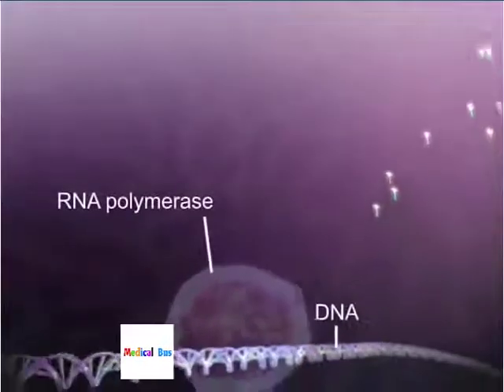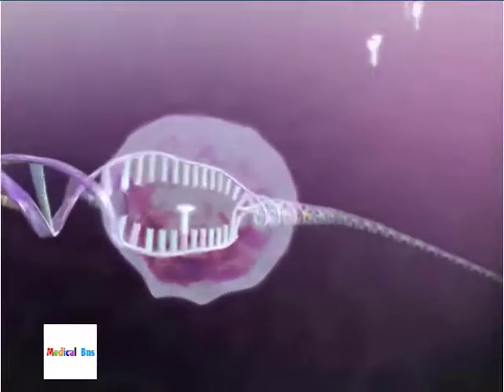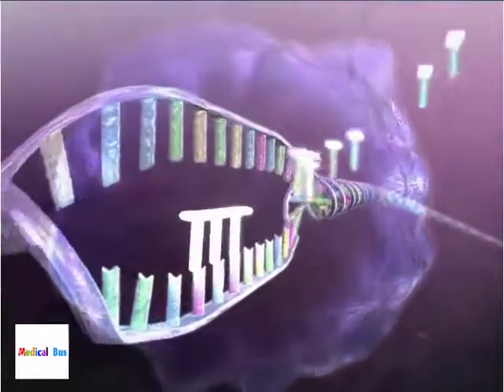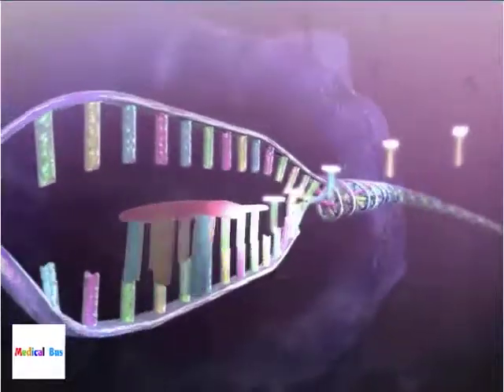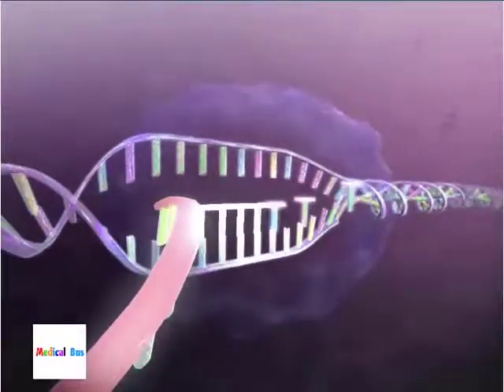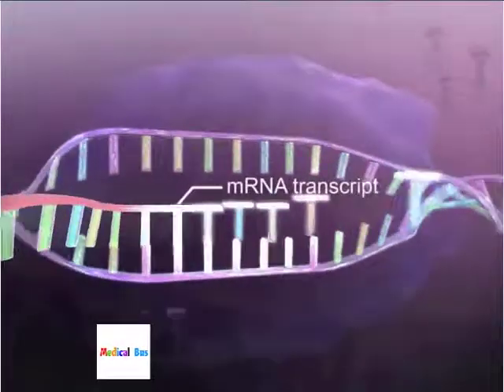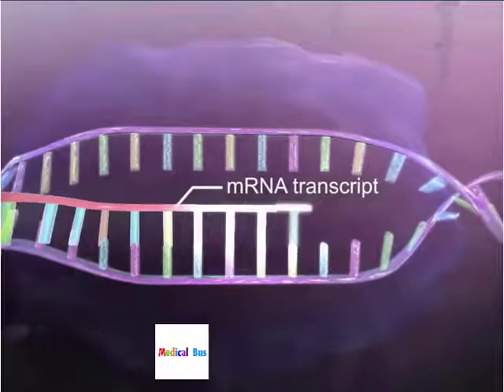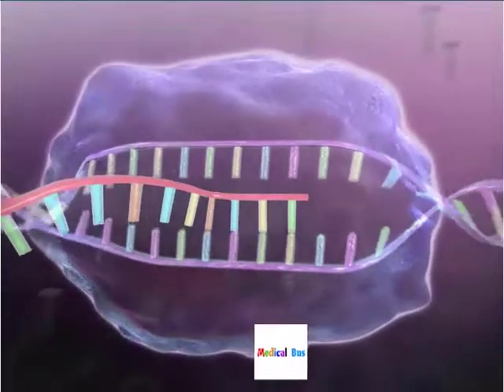DNA Transcription Animation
All cellular gene expression and protein building occurs through the two principal steps called transcription and translation. In transcription, DNA's information is encoded or -transcribed" into messenger RNA (mRNA). The process begins when RNA polymerase opens the double helix of DNA, like the slider on a zipper. It unwinds the DNA double helix and pries the two DNA strands apart. As the RNA polymerase continues down the length of the DNA, several actions take place. It reads one strand of the DNA and transcribes the DNA's information. It creates an mRNA version of the DNA or • transcript." The mRNA transcript is a complementary copy of the DNA sequence. When the transcription ends and the mRNA template is complete, it separates from the DNA template, and exits the nucleus through pores. The template enters the cytoplasm on its way to the next step in the process of polypeptide synthesis: translation.

Translation in Eukaryotes | Lecture 12
Factors and Enzymes in Prokaryotic Translation
Transcription and Translation (Part 1) - Central Dogma (IB Biology)
Translation in Hindi (Protein synthesis in Hindi)
Translation, Biology Lecture
DNA - BTS LYRICS (ENGLISH TRANSLATION)
Die Translation
Translation - IB Biology (animation)
 Molecular Basis of Inheritance - L15 | Translation | Class 12 | NEET Biology
GCSE Science Revision Biology "Protein Synthesis"
Translation - Part 1 | Overview
DNA translation
Replication, transcription, and translation practice
DNA replication - 3D
Translation termination | translation in prokaryotes lecture 5
Translation from DNA to protein, Python
Biology Molecular Basis of Inheritance part 29 (Translation) class 12 XII
Transcription and Translation ANIMATION - MADE EASY
Molecular Basis of Inheritance | Operon Concept, Translation and DNA Fingerprinting |
Translation or Protein Synthesis in 5 minutes
Translation initiation in eukaryotes | eukaryotic translation lecture 1
Protein synthesis (Transcription and Translation)
structure of dna and rna and their functions || DNA Replication || Translation || Transcription ||
(Molecular Biology Session 11) Translation P1
Molecular Basis of Inheritance - L 6 | DNA Transcription  | Biology |
Translation: Reading The Message - DNA, RNA and Protein Formation (6/7)
Translation |  translation process | protein synthesis
The Central Dogma: Transcription and Translation
The Genetic Code- how to translate mRNA
Protein Synthesis: Transcription | A-Level Biology Tutorial | AQA
Ch-6 | Translation | Class 12th | Biology  | AIIMS
Translation in Eukaryotes with animation MBBS , MD , DNB.
Transkription & Translation
DNA translation animation by Interact Medical
Nucleus, DNA, Transcription, Translation in a
Molecular Basis of Inheritance - Translation, DNA Fingerprinting |
Translation - Central Dogma Part 2
 | Cells | Biology
Eukaryotic Transcription and Translation
Protein Synthesis!
Translation - Protein synthesis I
mRNA Translation (Basic)
Prokaryotic Translation | Elongation and Termination
 Biology Book 2, Transcription, Genetic Code & Translation - Ch 20 Chromosomes & DNA
Transcription and Translation, excerpt 2 | Fundamentals of Biology
Translation elongation in eukaryotes | eukaryotic translation lecture 2
Enzymes and Factors in Eukaryotic Translation
OCR A LEVEL BIOLOGY - UNIT 2.3 | DNA: REPLICATION, TRANSCRIPTION, TRANSLATION
Protein Translation 1
Translation & Types of RNA | Biology | Hindi Medium Utkarsh NEET Free
Eukaryotic Translation Animation
DNA Replication, Transcription and Translation - IB SL Biology Past Exam Paper 2 Questions
CHAPTER 6 : 6.3 Protein Synthesis ( Transcription & Translation )
Translation in Prokaryotes vs. Eukaryotes
How to make DNA translation software in python 3.5
The genetic code
L8: Translation | Molecular Biology  | Vipin Sharma
DNA Replication, Transcription, Translation, DNA Polymerase III, Topoisomerase, RNA Polymerase
Gene Expressions |  DNA Transcription and Translation ( Hindi / Urdu )
Translation
What factors are required |XII CBSE||NEET  ||Vinay Biology
What Is Protein Synthesis - How Are Proteins Made - Transcription And Translation
Transcription and Translation, excerpt 1 | Fundamentals of Biology
DNA and Protein Synthesis Rap Song: Transcription and Translation
IB Biology - Transcription and Translation (HL)
Translation | Protein synthesis process |  2nd year Biology
Molecular Basis Of Inheritance | Class 12 Biology | Translation
Translation
What factors are required for Translation ||XII CBSE||NEET  ||Vinay Biology
IB Biology - Transcription and Translation